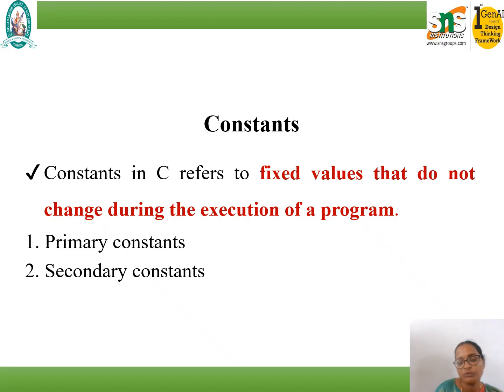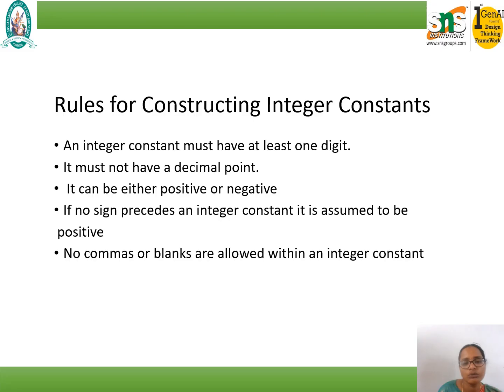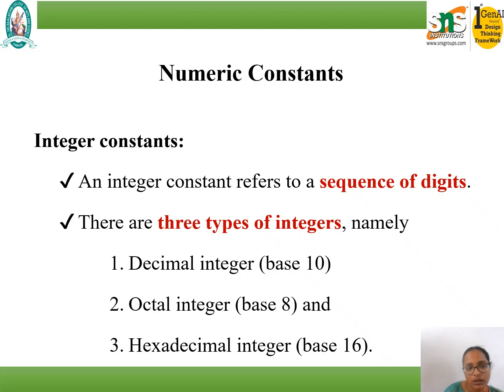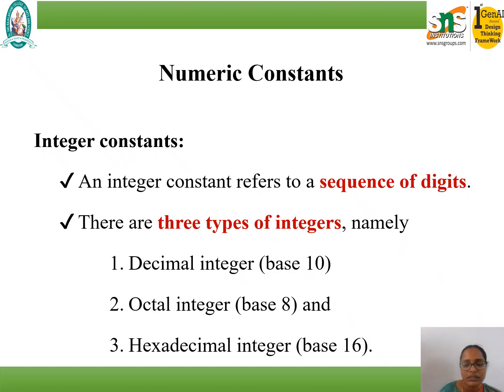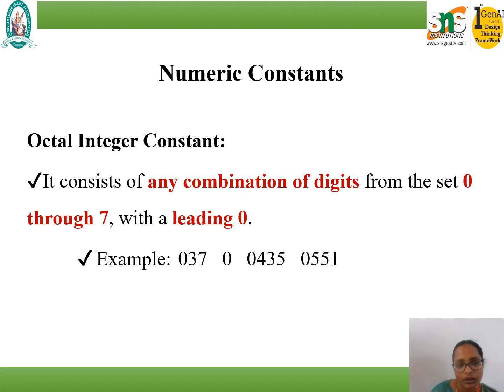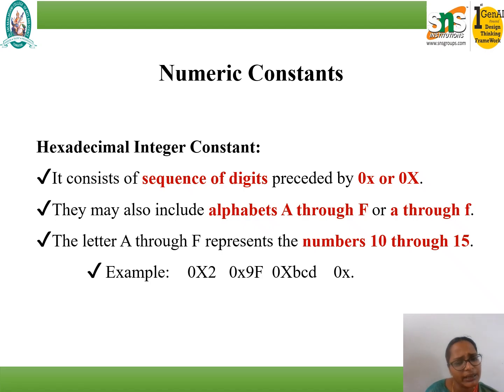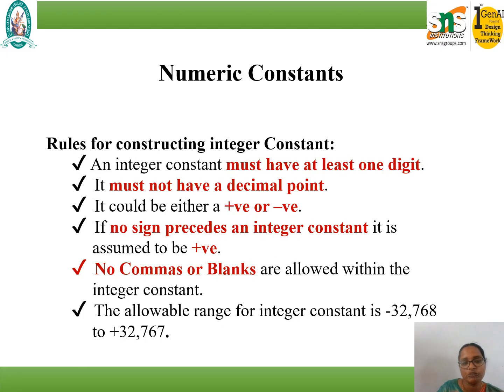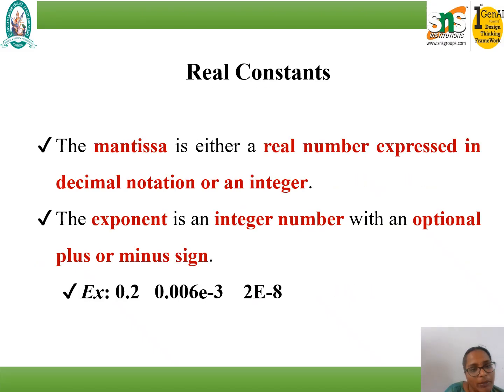Getting Started with C | C Programming | SNS Institutions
This video helps to understand about a constant is a fixed value that cannot be altered during the execution of a program. Once a constant is declared and assigned a value, that value remains unchanged throughout the program's lifetime.